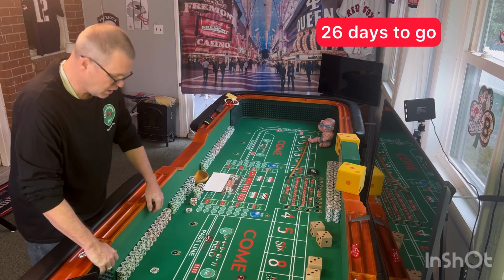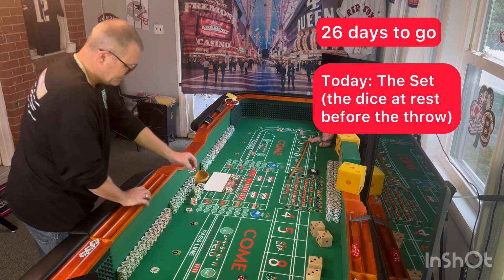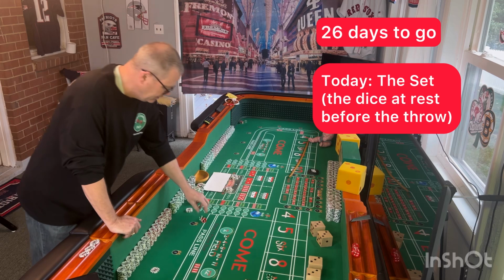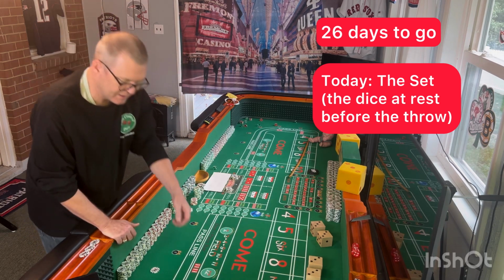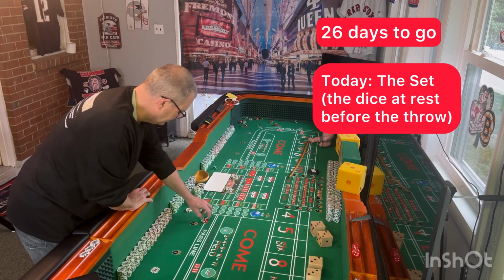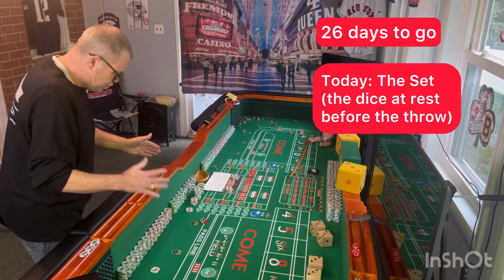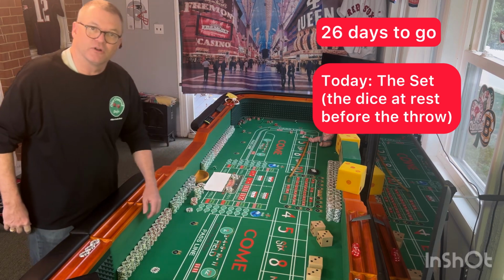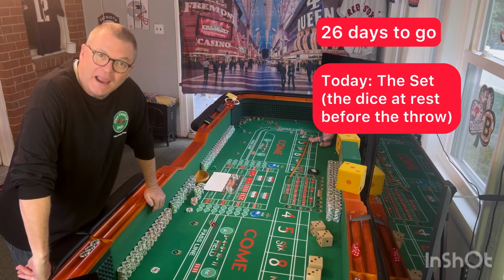26 Days Until Live Craps: Mastering Dice Setting for the Perfect Throw!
In this exciting video series, join me as I embark on a 180-day intensive training program to master the art of controlled throwing.  My new changes in my throw needs daily work to perfect it for future craps play.

- having to dice set right before the throw
- how to get it right

Through detailed discussions and practice sessions, I will be sharing my training plan and valuable tips specifically geared towards control throwers like myself.

The main objectives of this video series are threefold:

1. Firstly, this journey is intended to serve as my personal preparation and accountability platform to ensure that I am thoroughly trained and ready for my exhilarating craps adventure in Las Vegas.

2. Secondly, I am passionate about sharing my training techniques and strategies with fellow control throwers. By providing an in-depth look into my training plan, I aim to offer valuable insights and guidance to those looking to enhance their own craps skills.

3. Lastly, let's not forget about the potential to make some serious money in Vegas! As I strive to perfect the controlled throwing technique, I am excited to put my acquired skills to the test and hopefully come out a winner in the thrilling world of craps.

and
Facebook (@linktw.in/gUEeHU)
to stay updated on my progress, tips, and future practice videos!

Join me on this incredible journey towards craps success and let's make our mark in Las Vegas!

Don't forget to use the hashtags to continue the conversation and connect with other enthusiasts.